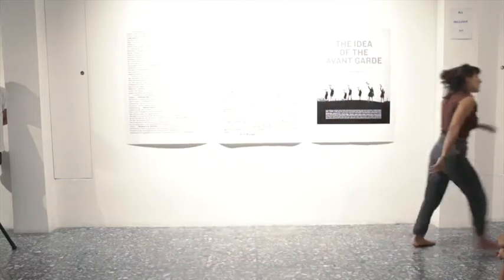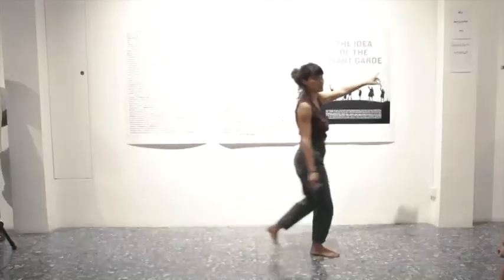Eleftheria Socratous: All inclusive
Performance by Eleftheria Socratous at the NeMe Arts Centre.